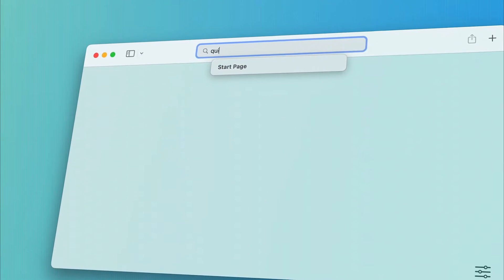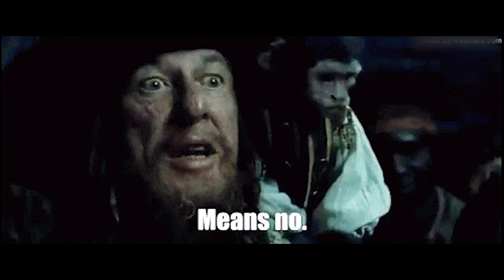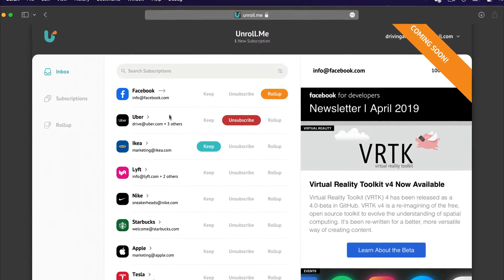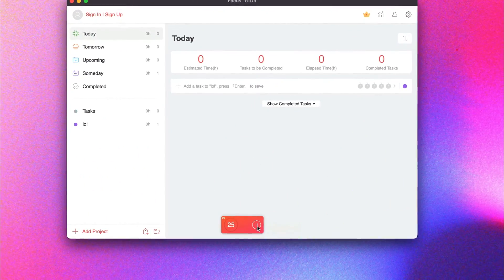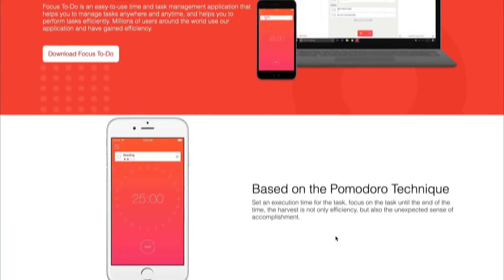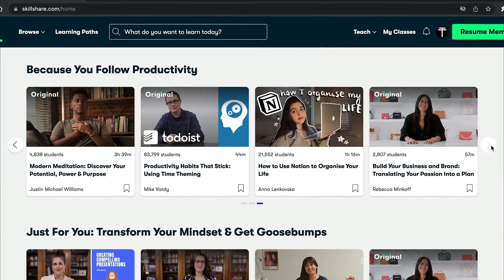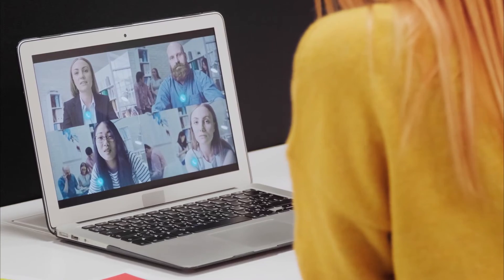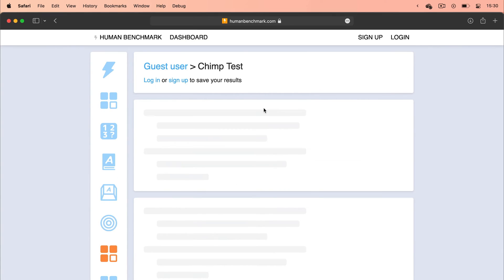Cool websites that made me go 😮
In this video, I will show you useful websites that will probably blow your mind. From the best website for paraphrasing text to audio transcription websites, online learning platforms, and even a website that lets you unsubscribe emails from Gmail. If you want to find out cool websites that will be useful in the future then this video is for you!

OUTLINE:
0:00 QuillBot
0:38 Intro
0:55 UnrollMe
1:23 Monkeytype
1:47 Focus To-Do
2:37 Coursera // Skillshare
3:32 Otter
4:01 Bonus - Human Benchmark
4:27 Outro